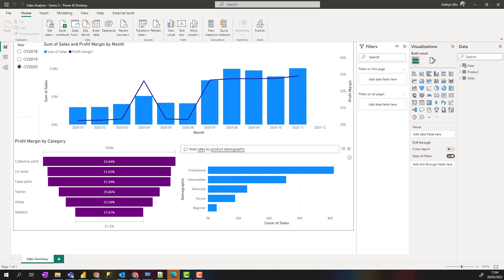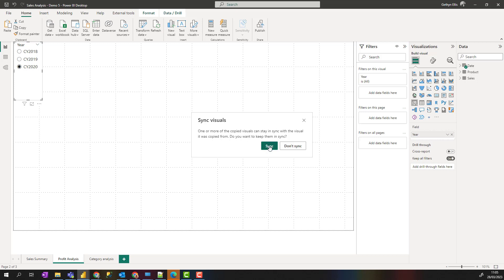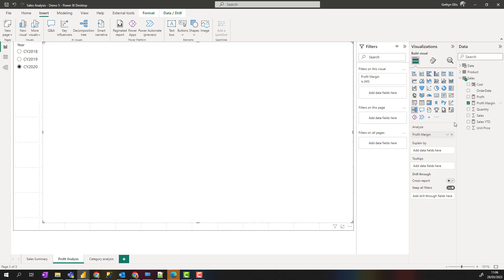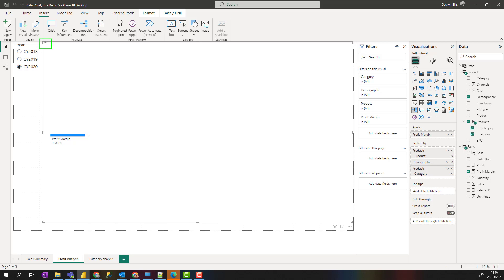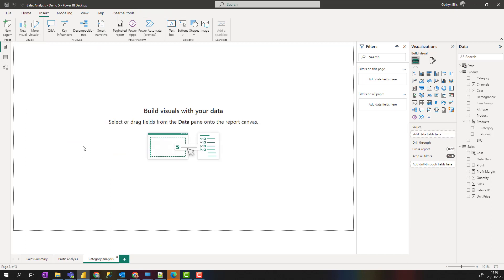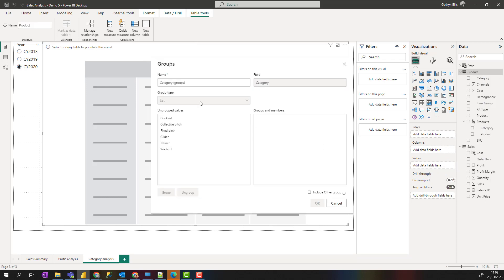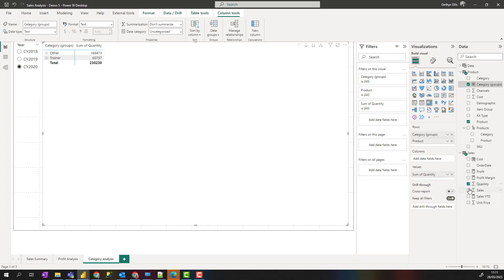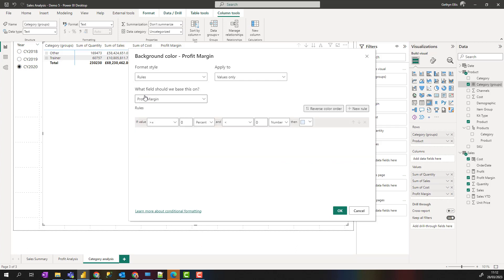PL 300 Identify Patterns and Trends in Power BI Demo